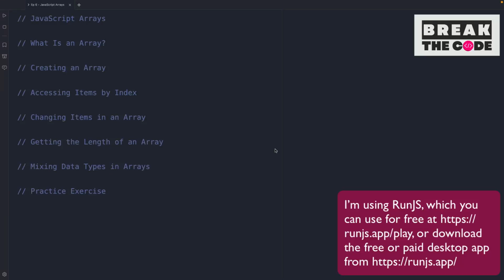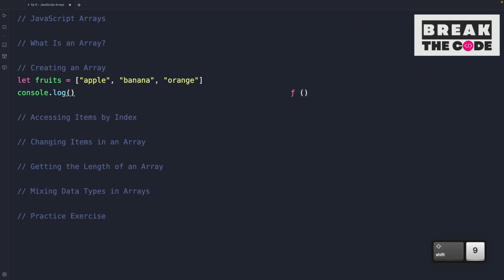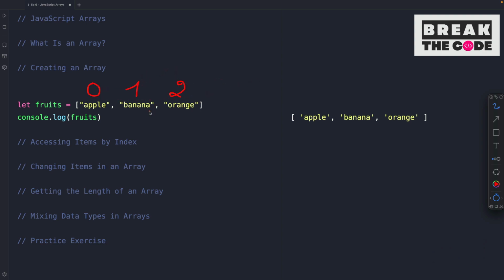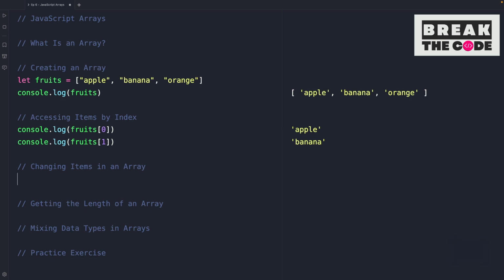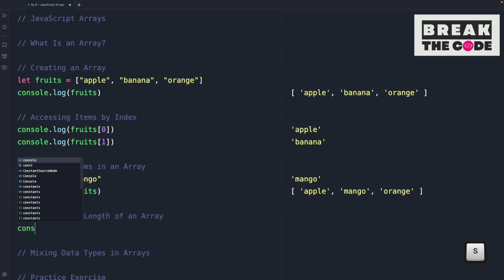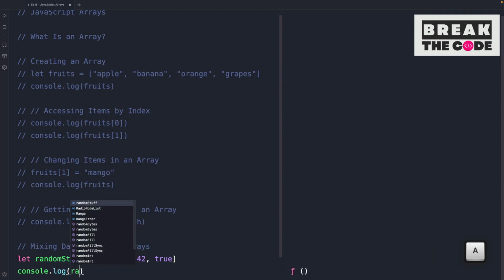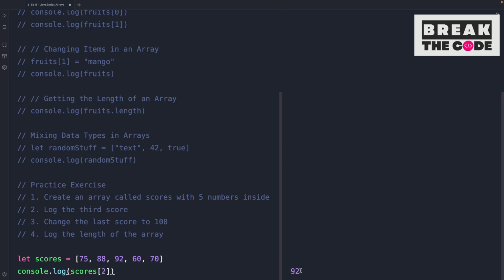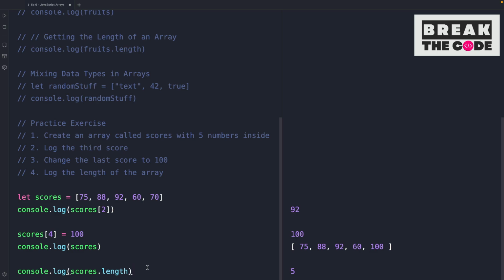Arrays in JavaScript (Explained for Beginners)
Arrays in JavaScript let you store and work with lists of data.

In this beginner-friendly episode, you’ll learn exactly how they work and why they’re so useful.

Let's explore one of the most powerful features in JavaScript: arrays.

Whether it’s a list of names, scores, or tasks, arrays help you manage multiple values with ease.

Topics covered:

- Accessing Items by Index
- Changing Items in an Array
- Getting the Length of an Array
- Mixing Data Types in Arrays
- Practice Exercise

If you want to learn JavaScript arrays step by step, this is the perfect place to start. This arrays JavaScript tutorial breaks things down simply, so you can gain confidence and start building real-world code.